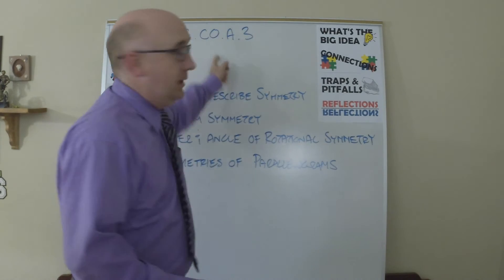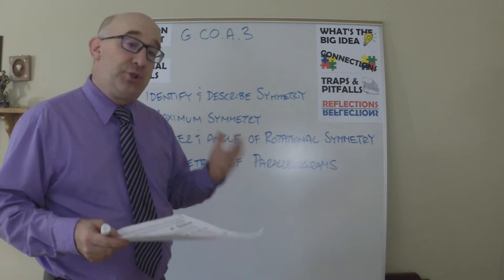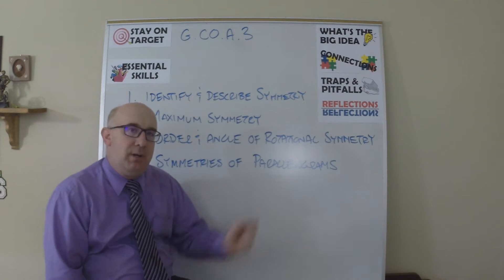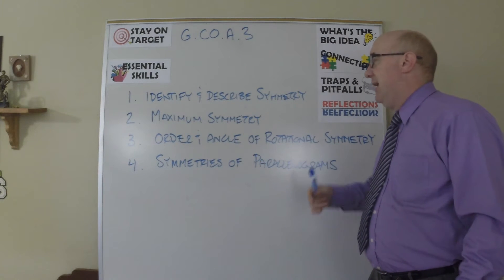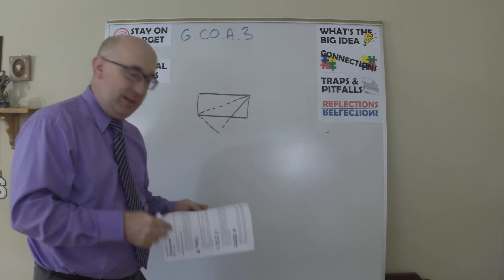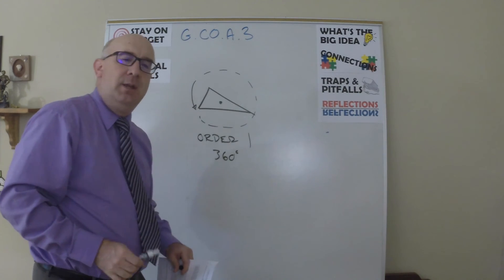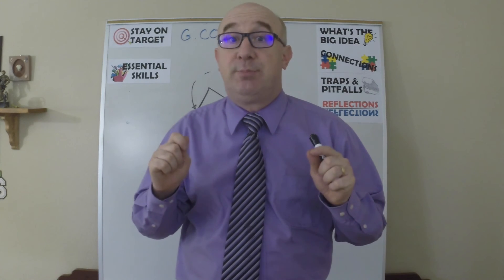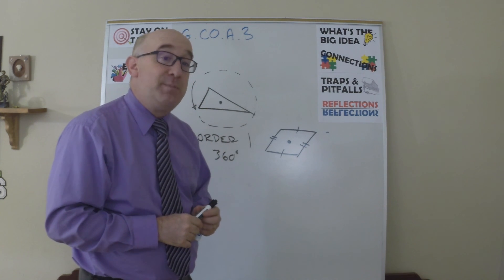Geometry Common Core Objective Overview G-CO.A.3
Unit #1 - Congruence
Overview of G-CO.A.3
(Symmetry, Line Symmetry, Rotational Symmetry, Parallelogram Symmetries)